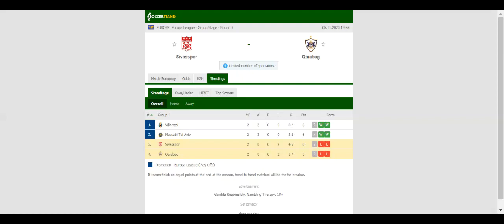SIVASSPOR VS QARABAG PREDICTION & BETTING TIPS - 05/11/2020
2021 college football predictions,
2019 college football predictions,
2020 ncaa football predictions,
nc state football predictions 2020,
2020 nebraska football predictions,
2020 uga football predictions,
10 football predictions 2020,
football songs,
football vines,
football skills,
football daily,
football games,
football khela,
football live,
football pump up,
football anime,
football analysis,
football asmr,
football agility drills,
football american,
football academy,
football anthem,
football boots,
football big hits,
football bloopers,
r/b football,
f c b football,
mattyb football,
s.a.b football,
football chants,